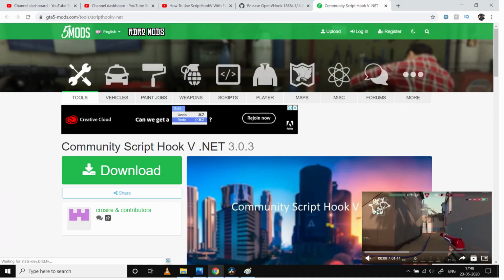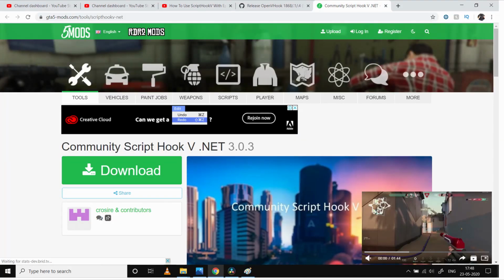Install GTA Mods IN EPIC GAMES GTA 5 Very EASY!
Download

ALL BEST/MY EQUIPMENT IS LISTED HERE :)
HTC RE (Waterproof Adventure Camera)

My Bluetooth HeadPhones with 40 hrs battery!

System Model: G7 7588
BIOS: 1.2.1 (type: UEFI)
Processor: Intel(R) Core(TM) i9-8950HK CPU @ 2.90GHz (12 CPUs), ~2.9GHz
Memory: 16384MB RAM
Available OS Memory: 16178MB RAM
Graphics Card : NVIDIA GeForce GTX 1060 with Max-Q Design